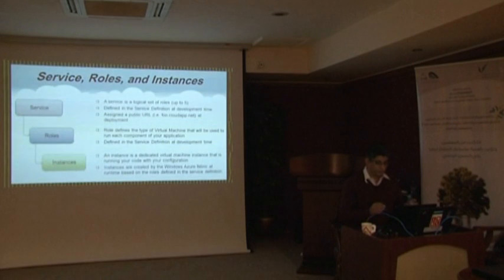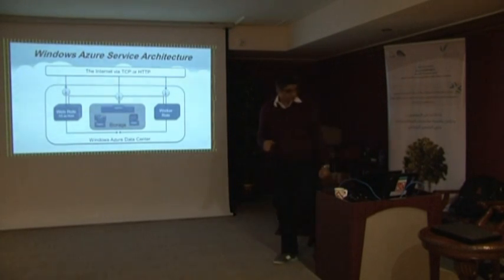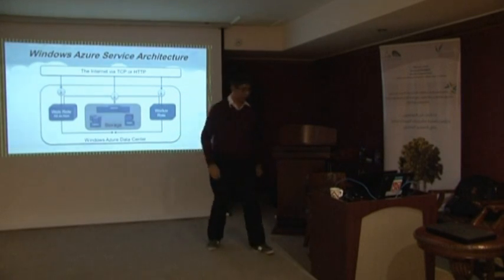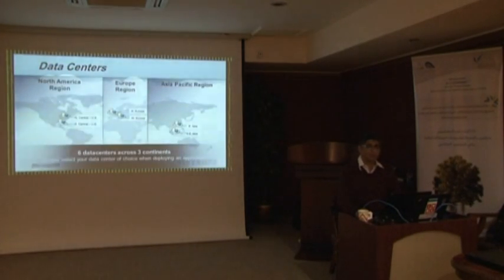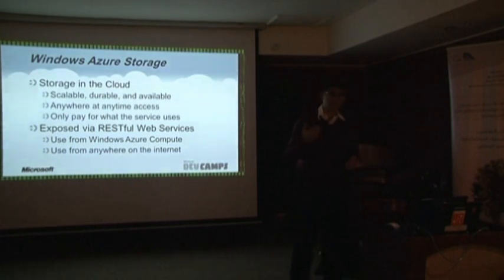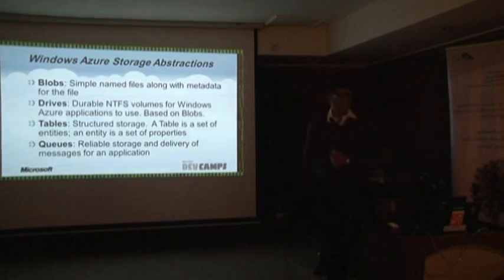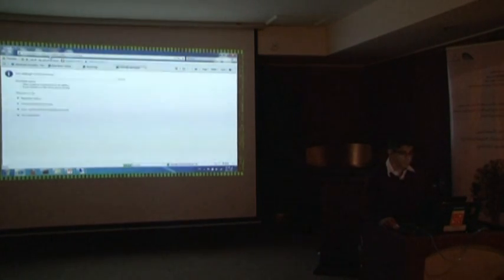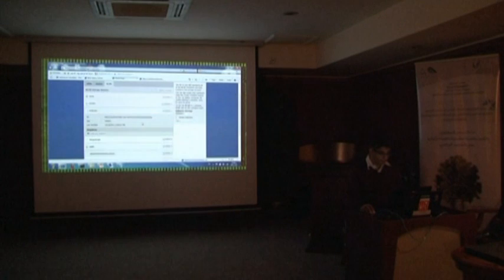محاضرة Windows Azure 2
محاضرة windows Azure  أحد الورش العمل المقدمة من خلال برنامج بادر لحاضنات التقنية لتعزيز وتفعيل دور ريادة الاعمال في المملكة العربية السعودية , هذه الورشة أحد ورش العمل التي يقدمها برنامج وحدة ريادة الاعمال في الحاضنة .